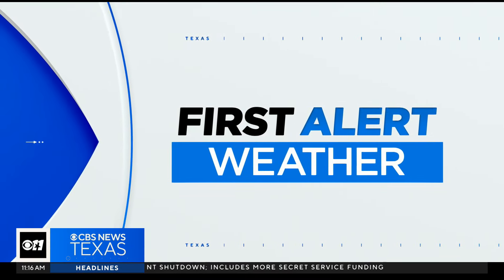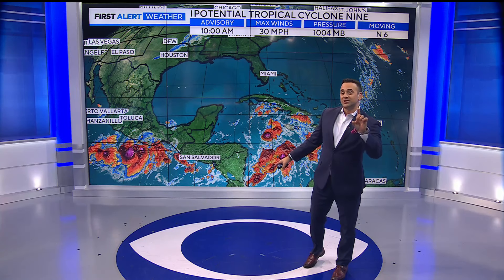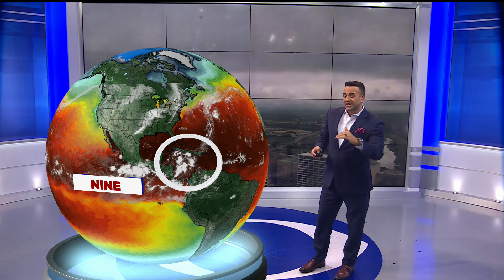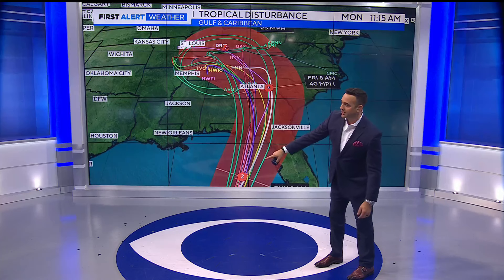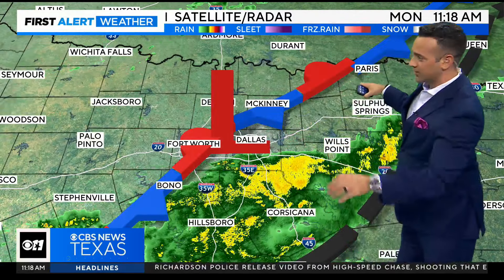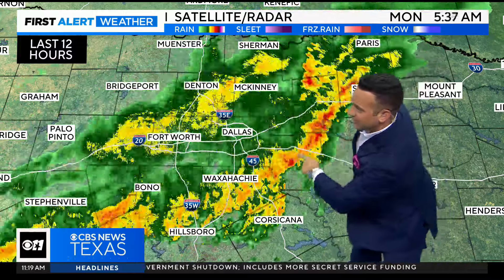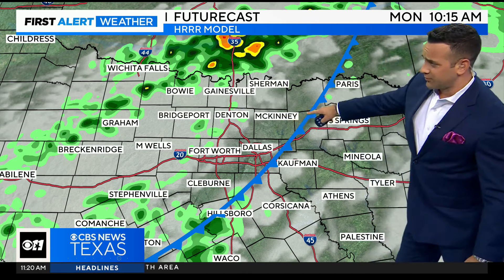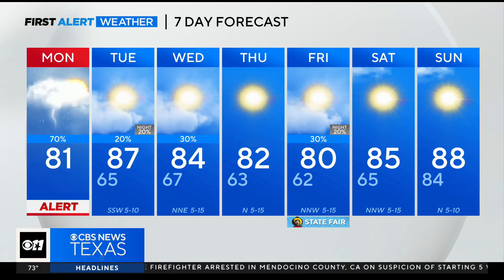Cold front settles into North Texas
As the cold front and rain moved across North Texas Monday morning, temperatures dropped to the mid-60s.